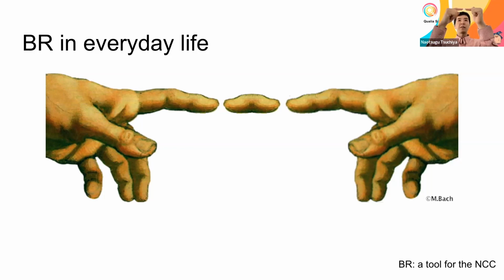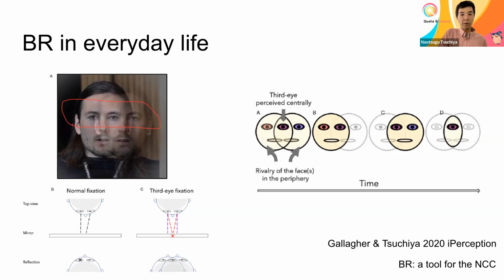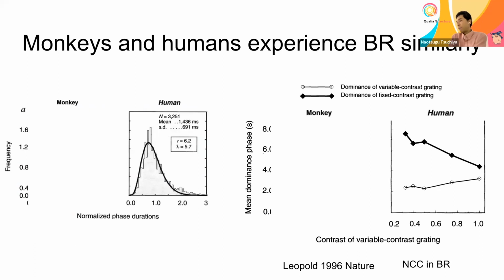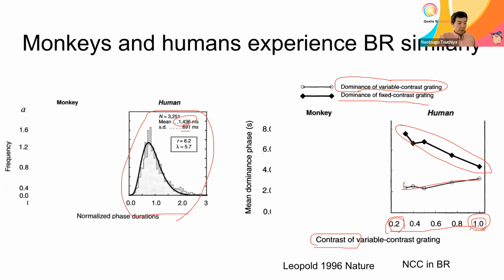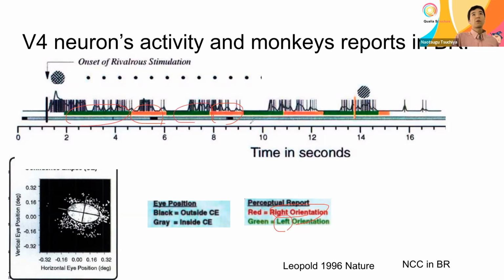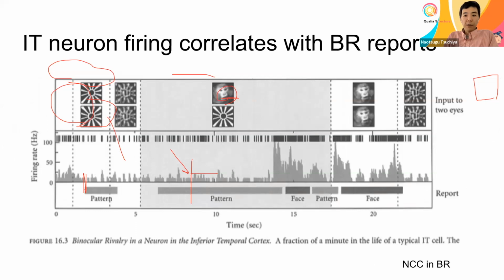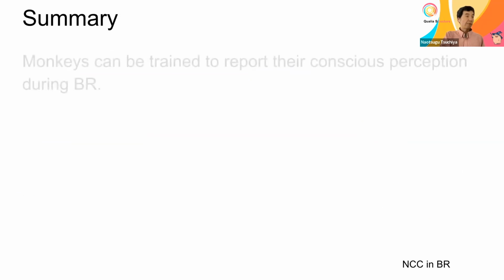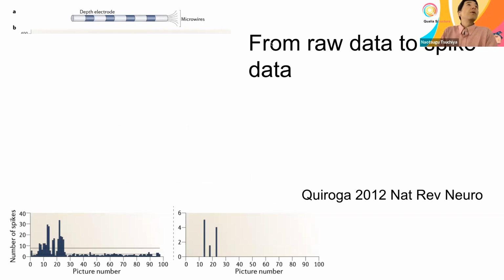wk7-2 [2022 Neural basis of consciousness]